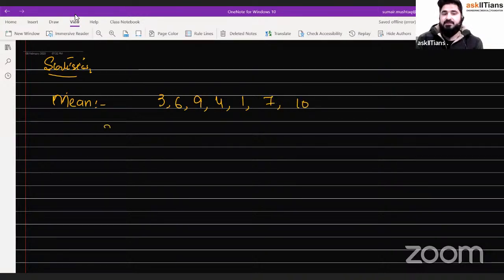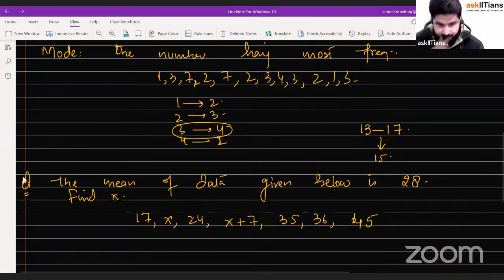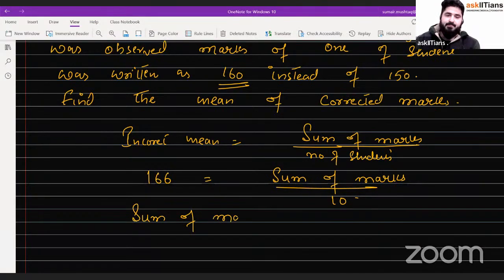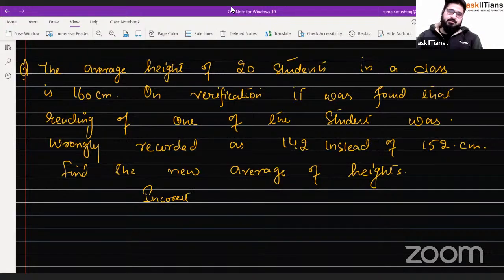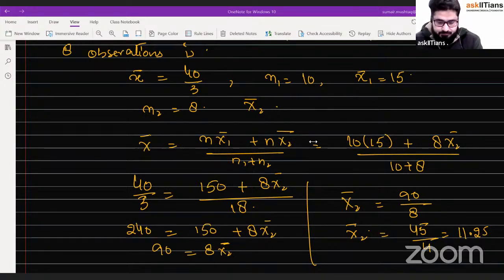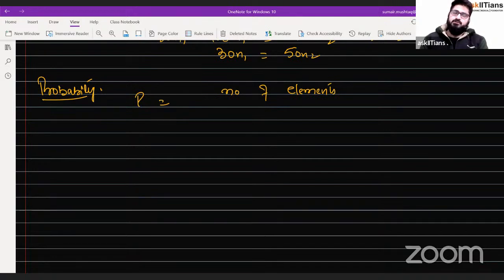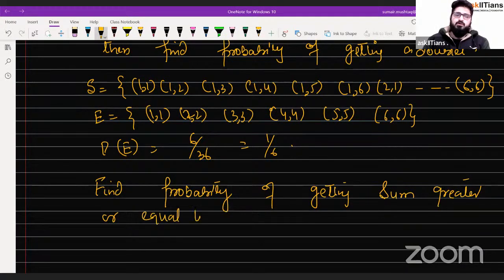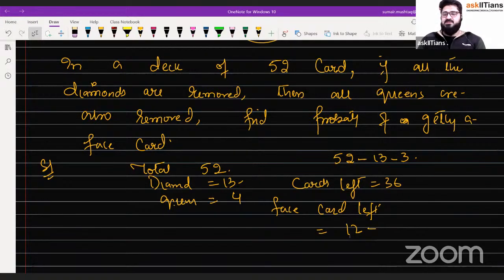Statistics and Probability || Maths || CBSE || askIITians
In this Live Session Sumair Mushtaq (Maths Educator) will be focusing on the following areas: